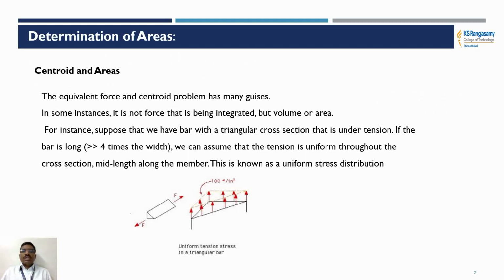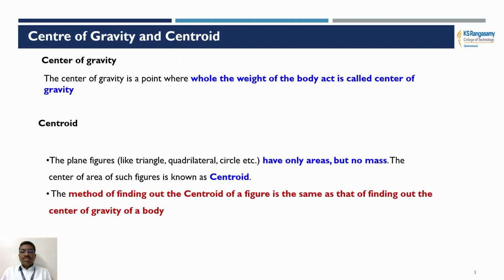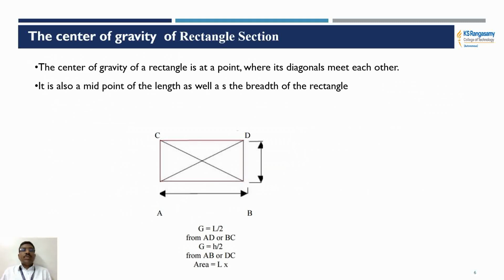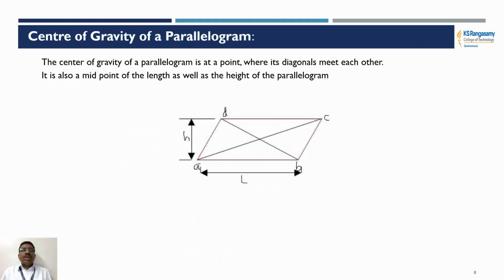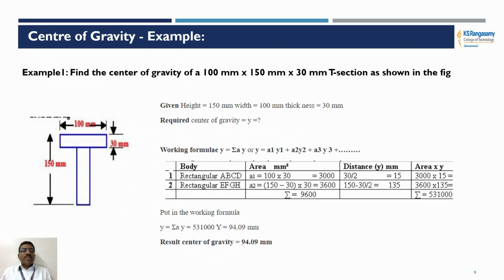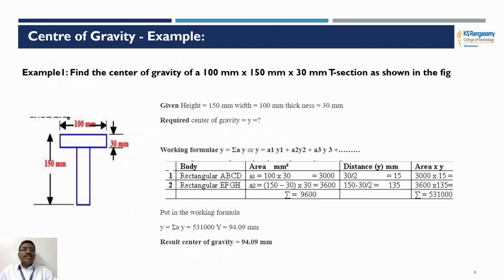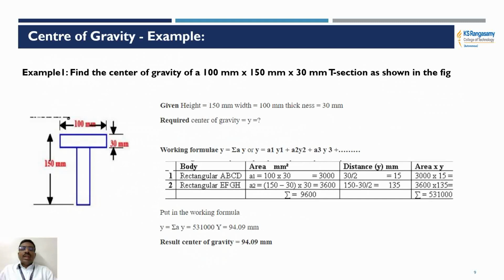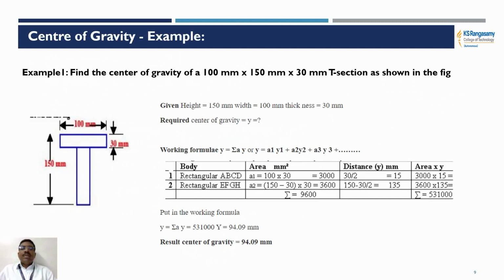APPLIED MECHANICS (Properties of Surfaces and Solids)